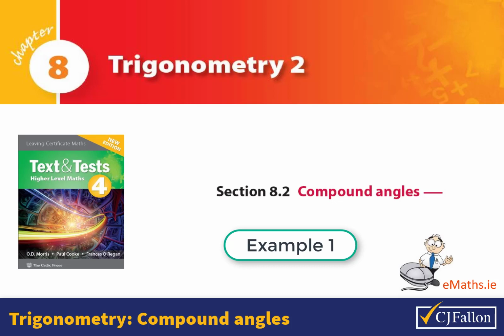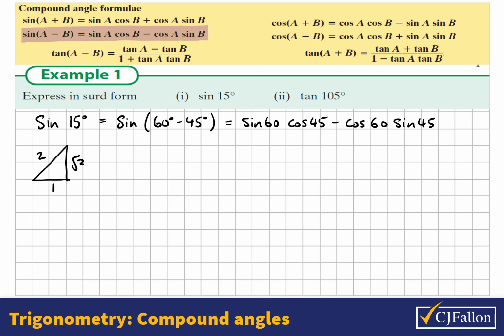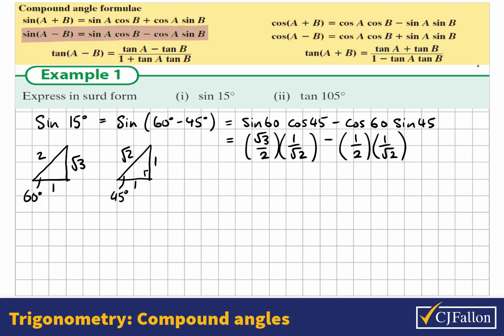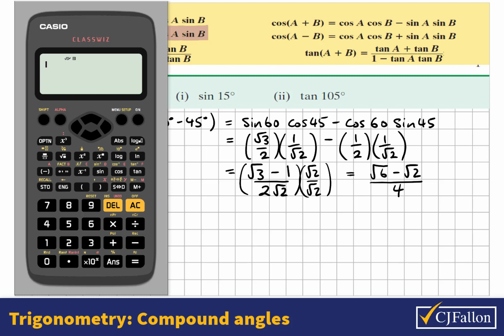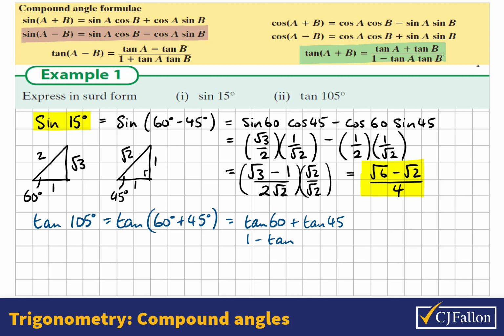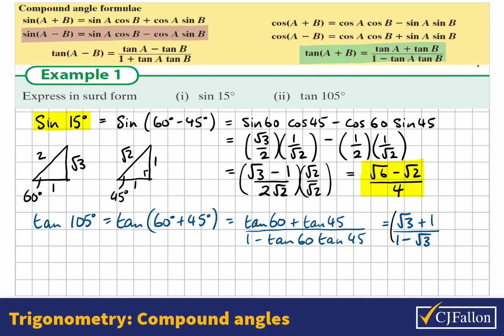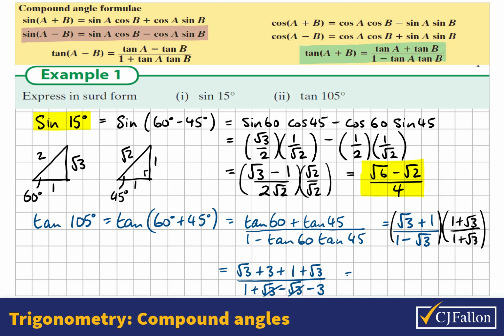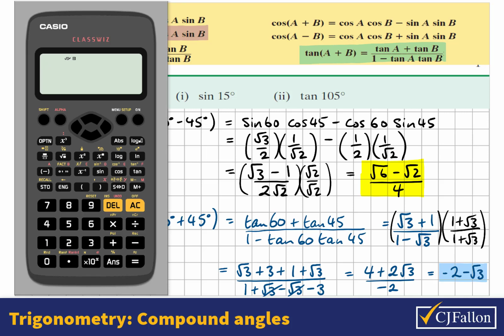Trigonometry 2 e.g. 2.1 Compound angles